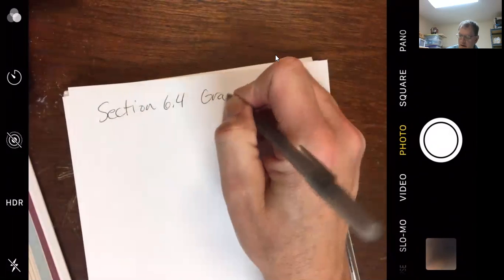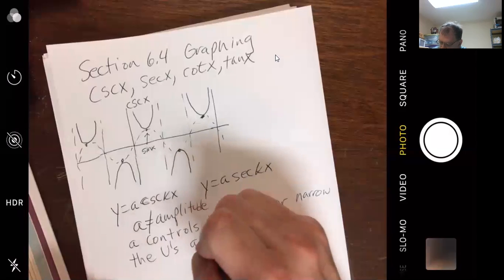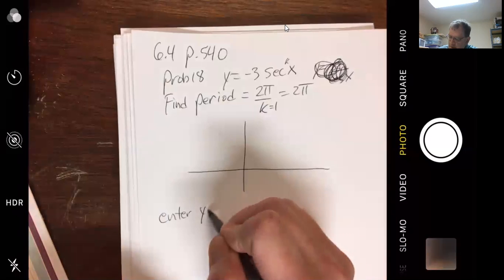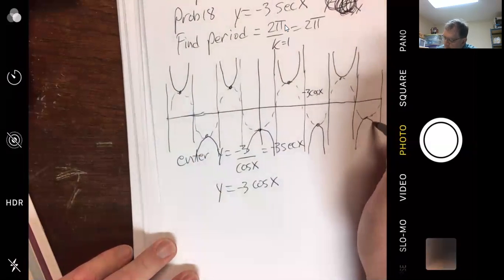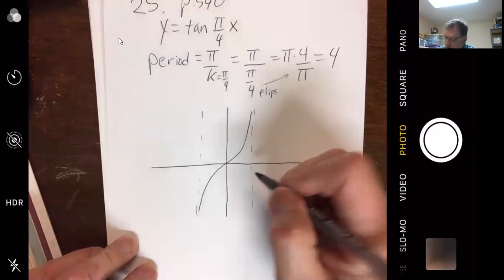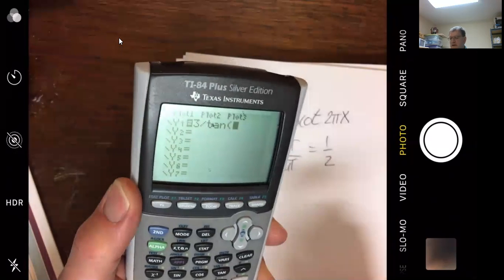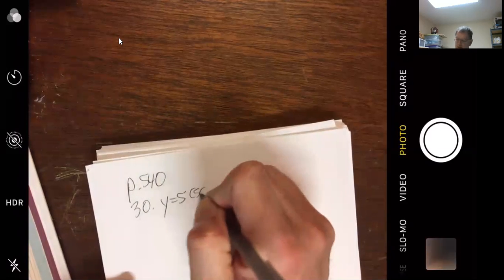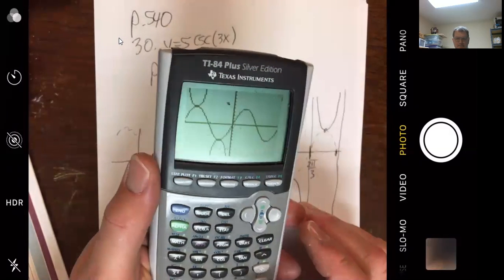MATH 1113 Zoom Meeting March 18 Section 6 4